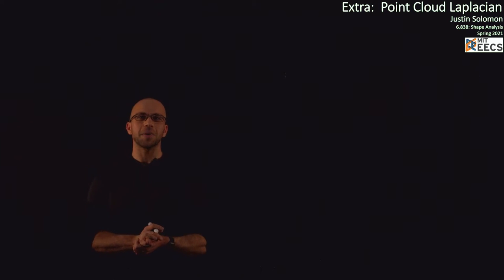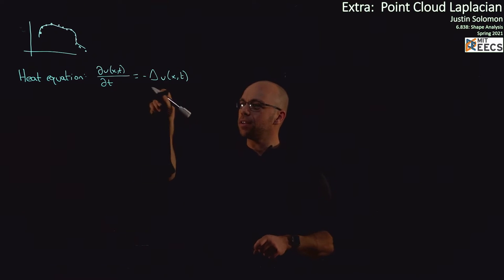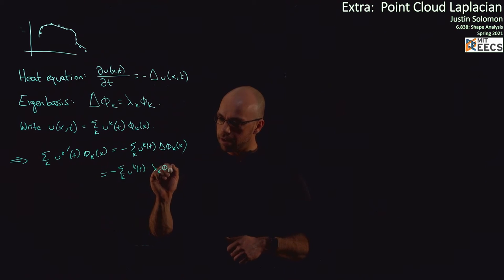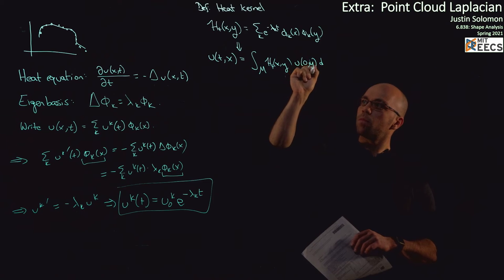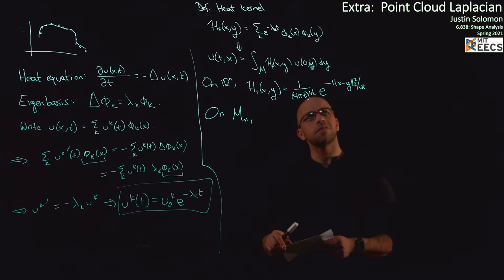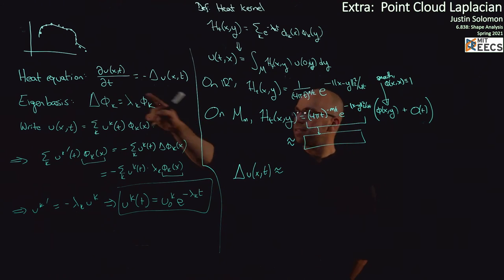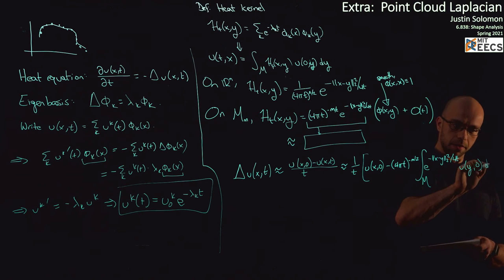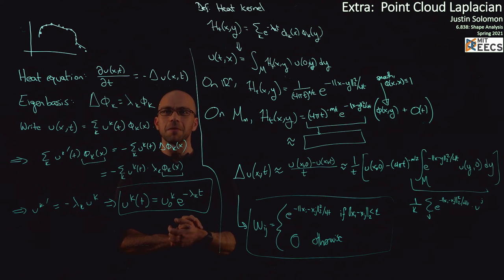Shape Analysis (Lectures 14, extra content): A simple Laplacian on point clouds